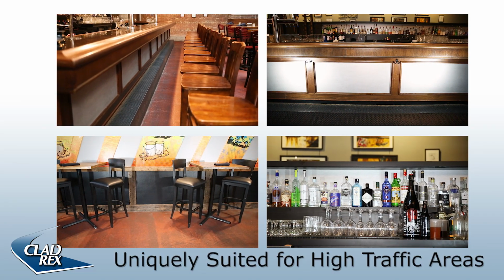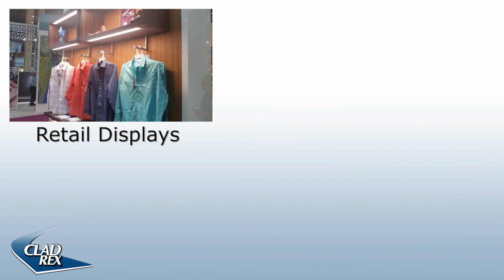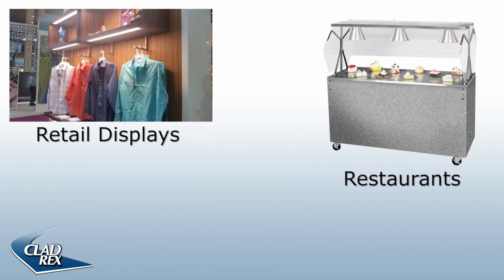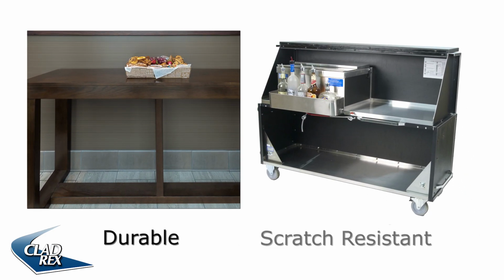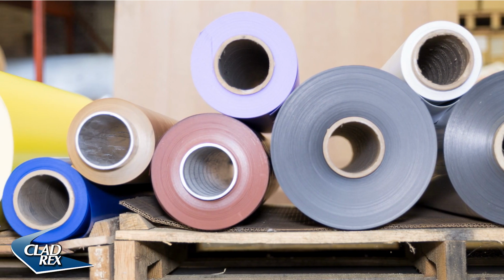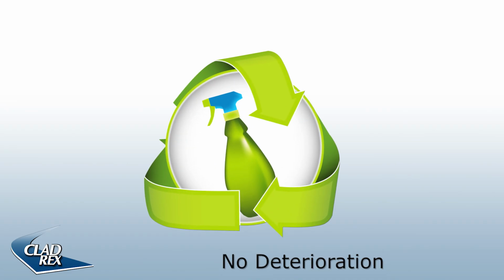CLAD REX - Vinyl Clad Metal Manufacturer - From Design to Installation - McLaren Photographic video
From concept to installation, the Clad Rex team includes design, manufacture and quality excellence.

CLAD REX decorative vinyl clad metal has great applications in high traffic areas such as retail and restaurants. Easy to clean, durable and flexible.

McLaren Photographic is a Chicago-based Video Producer that provides video production, photography, time lapse, virtual tours and object movies to the manufacturing industry.   Supporting US manufacturing through good quality and a cost-effective video marketing strategy is part of our mission to encourage investment and economic growth in the industrial corridor of the mid-western USA.